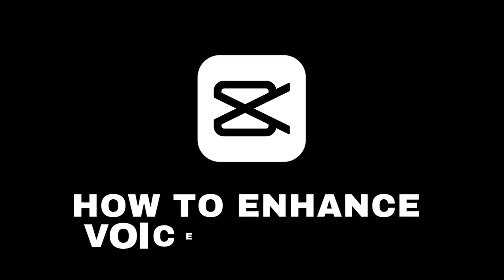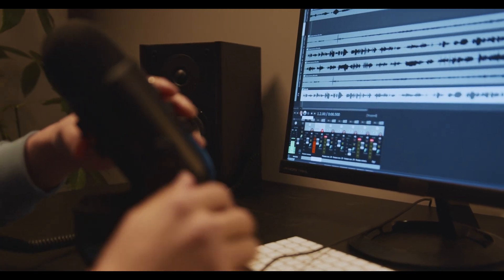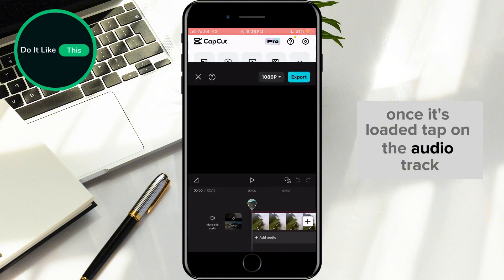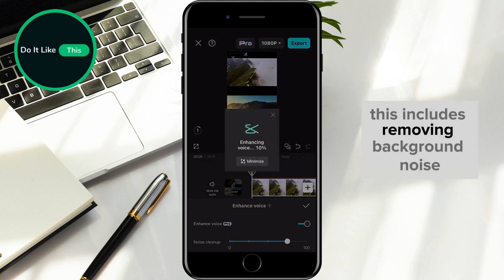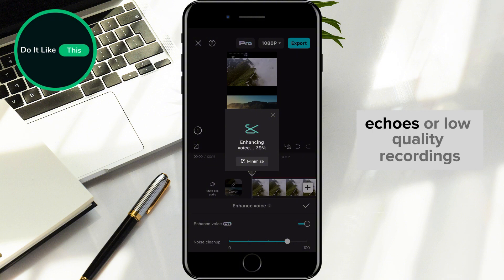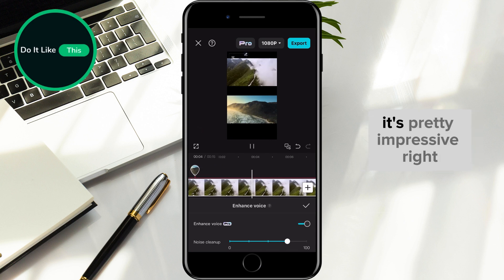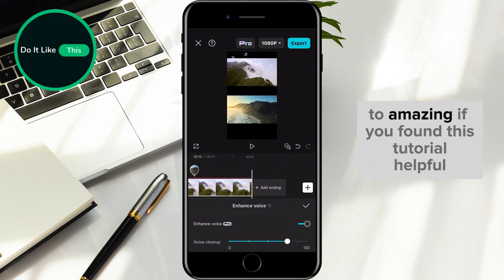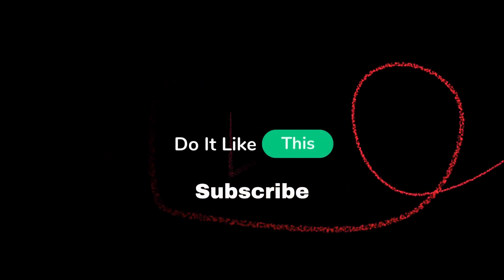How to Enhance Audio In CapCut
🔊 **Unlock Audio Magic: How to Enhance Audio in CapCut!** 🎬

Are you ready to elevate your video game? In this detailed *CapCut tutorial*, we’ll unveil the secrets on *how to edit on CapCut* and specifically *how to enhance audio*! Discover the hidden features of *CapCut audio* tools as we guide you step-by-step through the process of using the *CapCut audio enhancer*. Whether you're a newbie or looking to perfect your skills, this guide will answer all your burning questions: *how to edit in CapCut* like a pro and make your project’s audio pop! Don’t miss out—let’s get started! 🎧💥✨